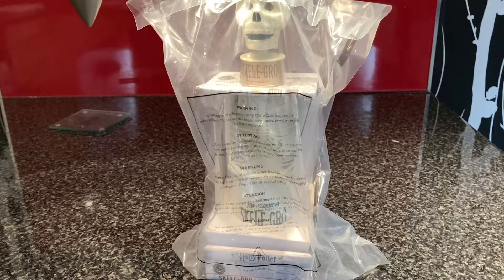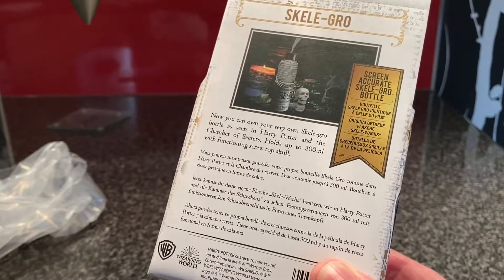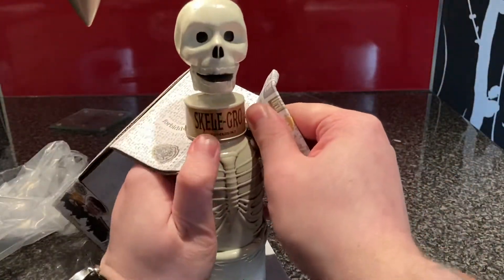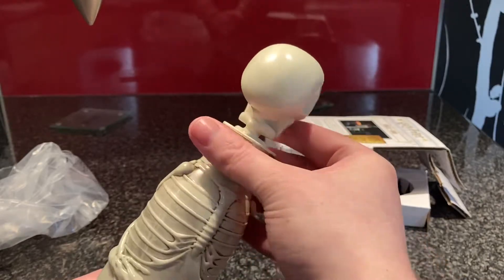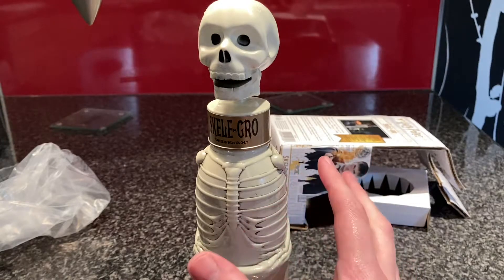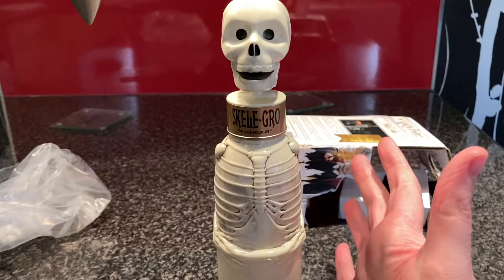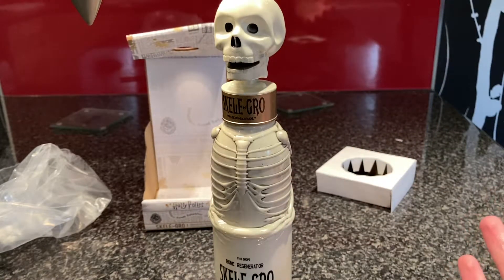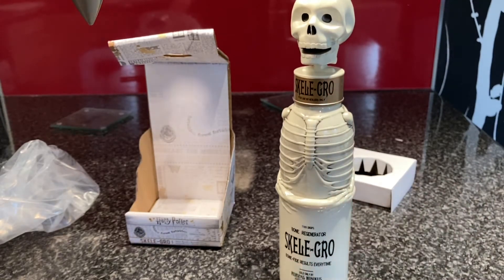Harry Potter Skelegro Water Bottle Replica!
This is a nice little replica that can actually function as a water bottle if you need! It’s really cheap too from most supermarkets